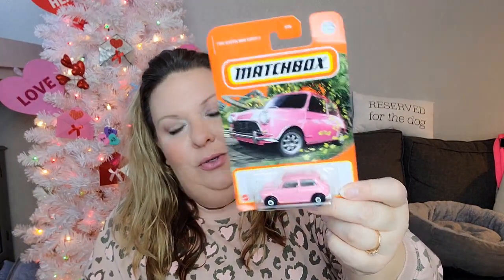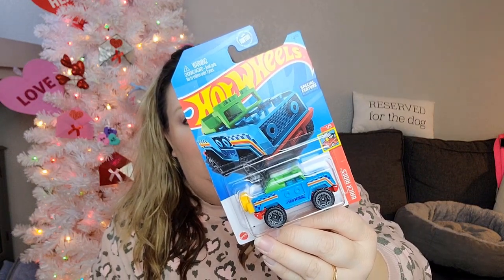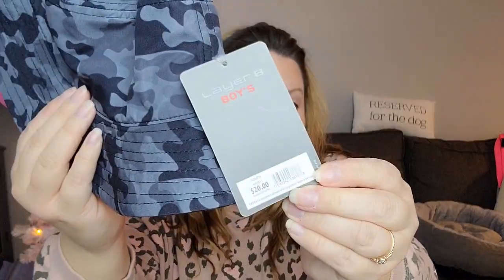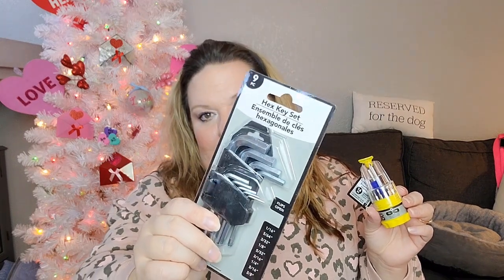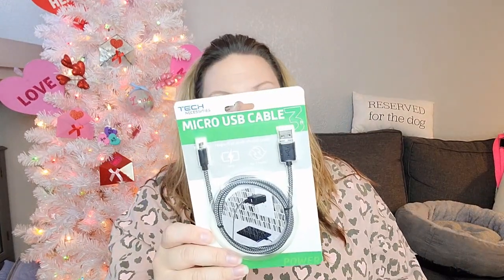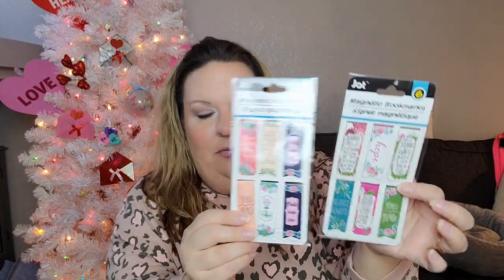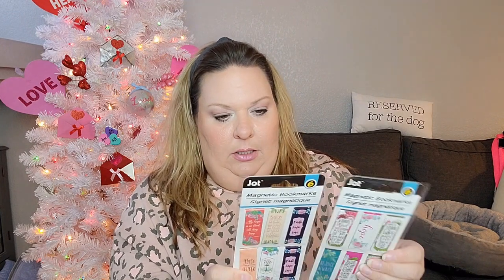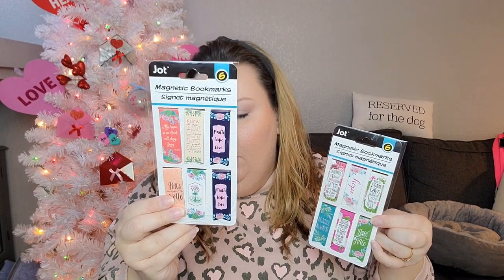DOLLAR TREE HAUL!!! So Many Goodies!!!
Facebook.com/jenuinelycreatedgifts